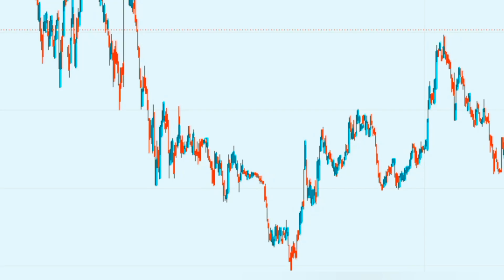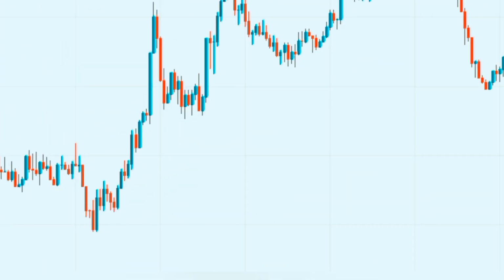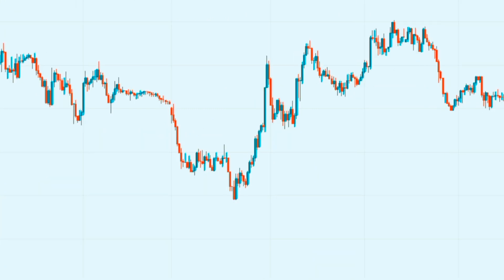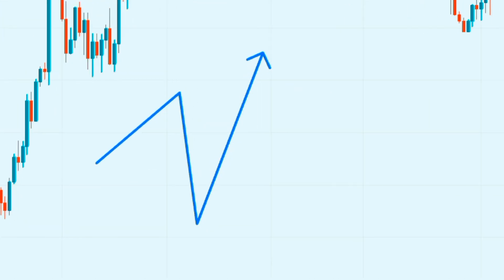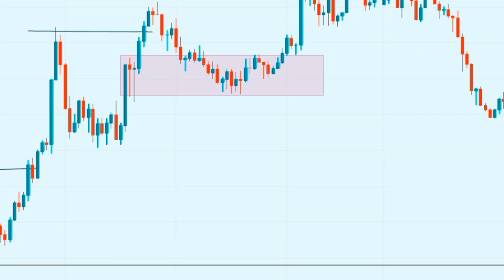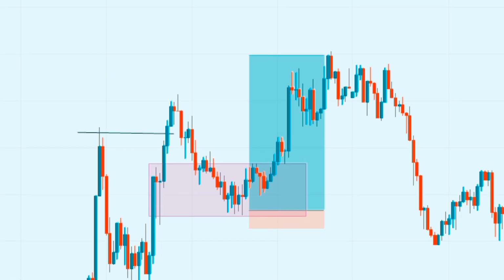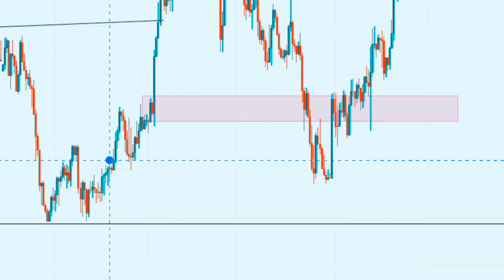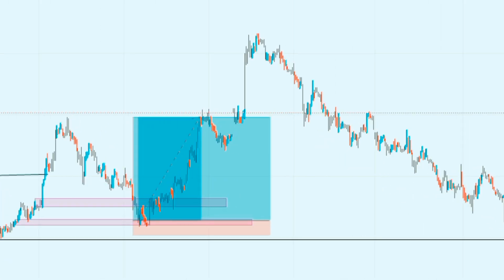Unlock Fast Profits with This Hidden OB + FVG Trading Strategy!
🚀 Archive Your First Profit With This Strategy!

 In this video, we break down a proven, beginner-friendly strategy to help you secure your first profit! , this step-by-step guide is packed with actionable tips to get you results fast.🔑 What You’ll Learn:
✅ The exact strategy to start earning profits quickly

This strategy is designed for anyone looking to make their first profit, no matter your experience level. We’ve simplified the process so you can take action TODAY!
📌 Timestamps:
0:00 - Intro
1:15 - What is the Strategy?

 to making your first profit? Let’s chat